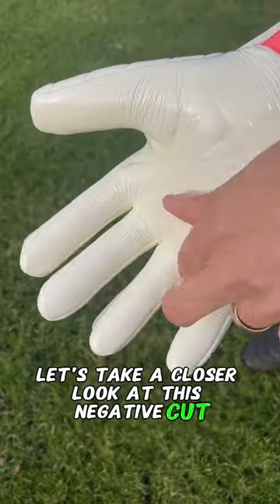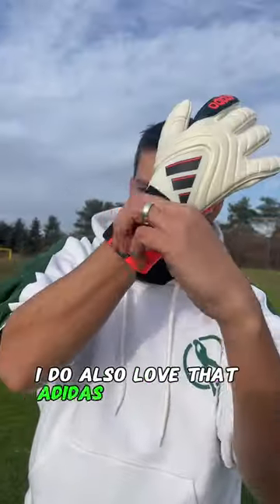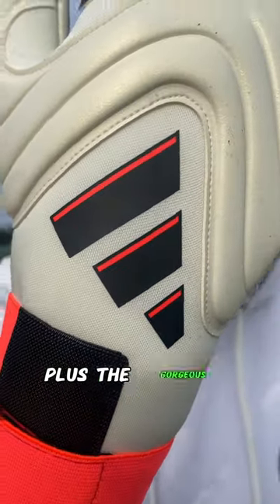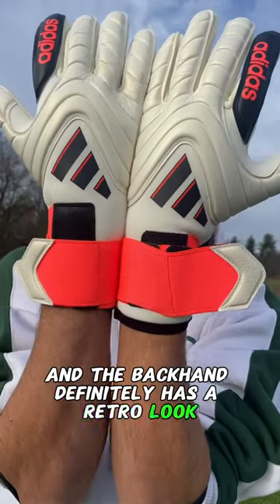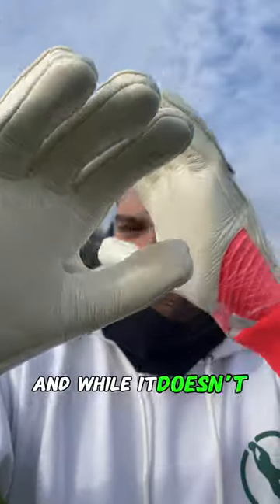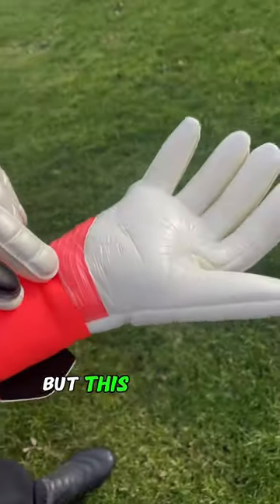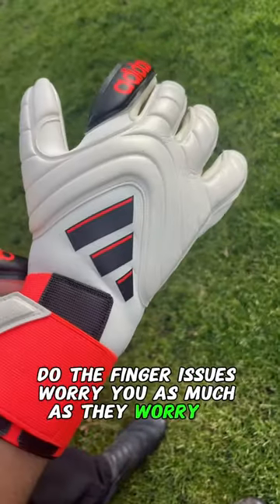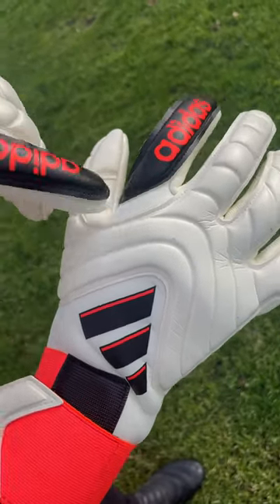ADIDAS COPA SOLARFLARE GOALKEEPER GLOVES